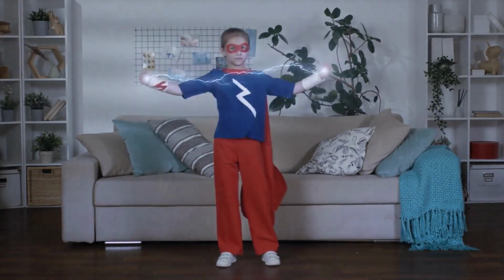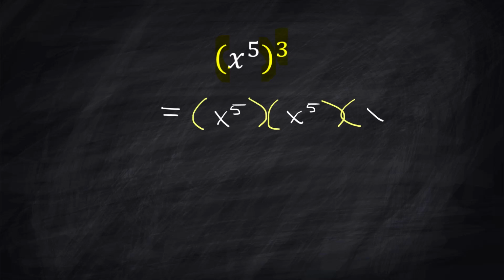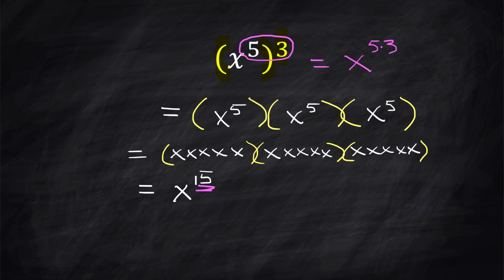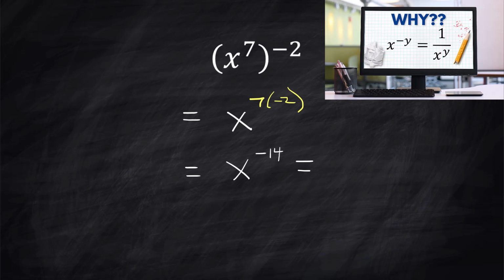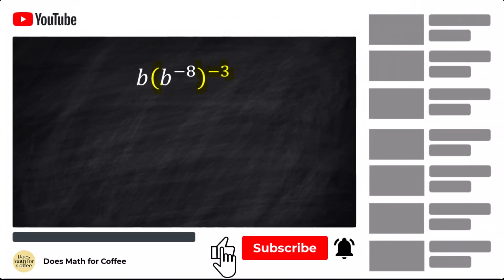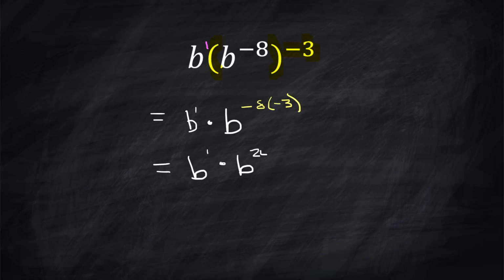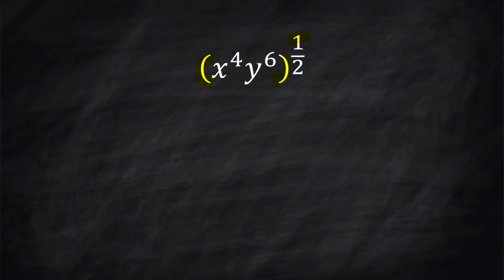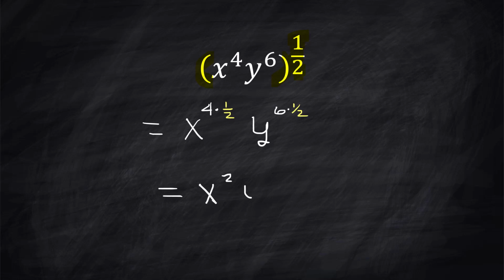Powers on Powers! (Avoid Common Mistakes)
Exponents on exponents? Examples using the power rule.